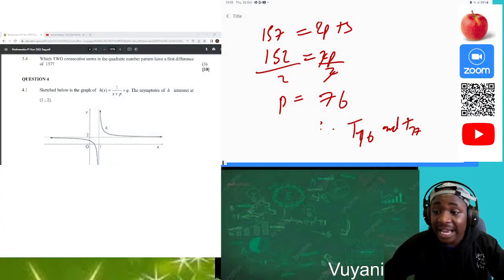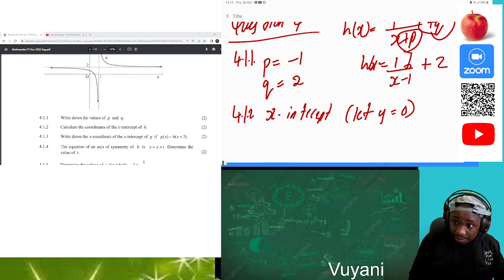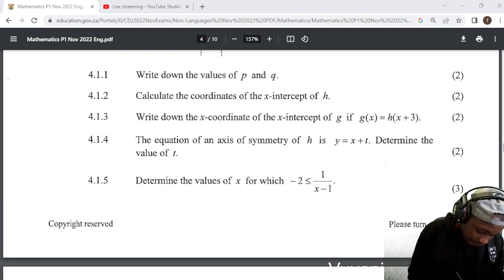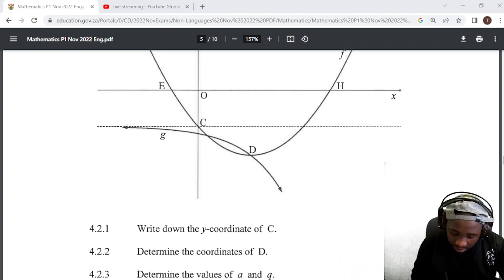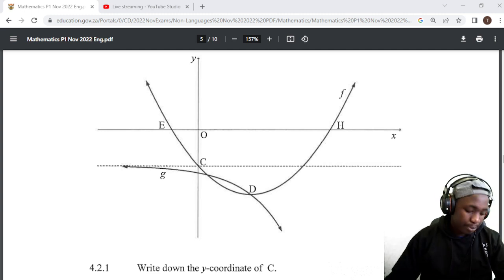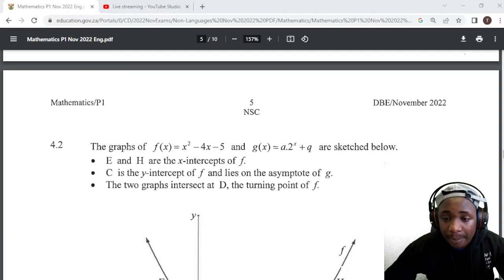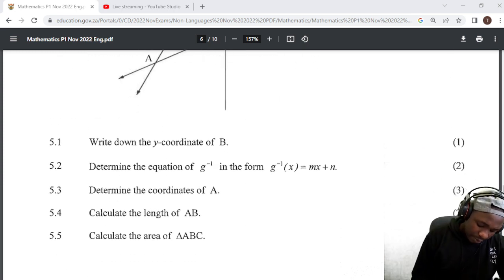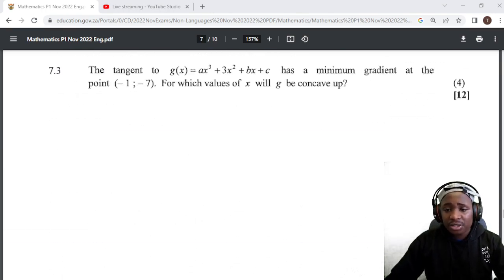Functions: Grade 12 Maths Paper 1 November 2022 - Questions 4, 5, 6 Full Memo !"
"Get ready to dive deep into the world of functions as we unveil the full memo for Grade 12 Maths Paper 1 from November 2022, covering Questions 4, 5, and 6. Discover the strategies and solutions to conquer these function-based problems and boost your math skills!"math